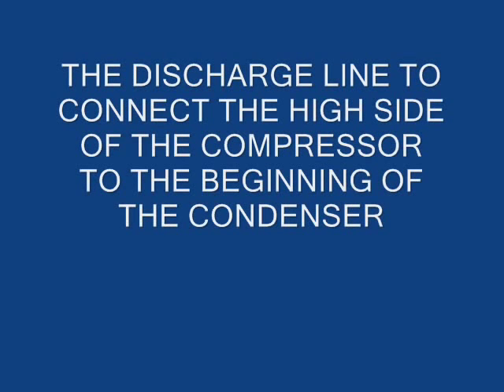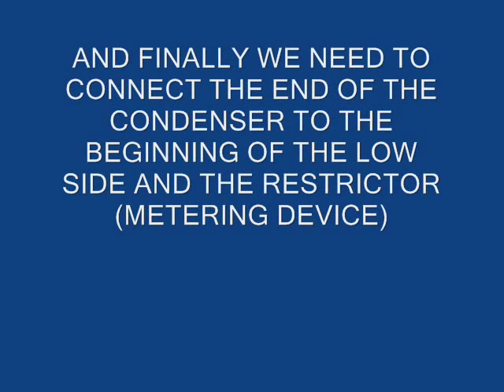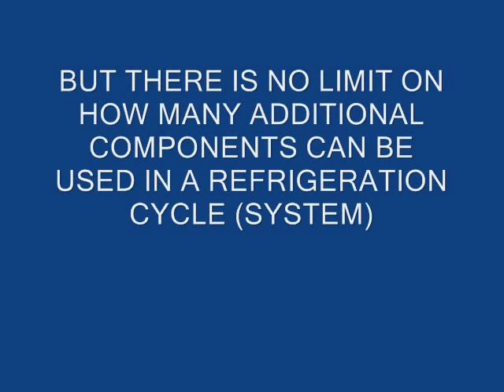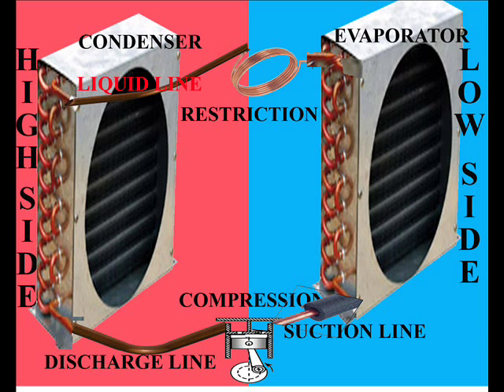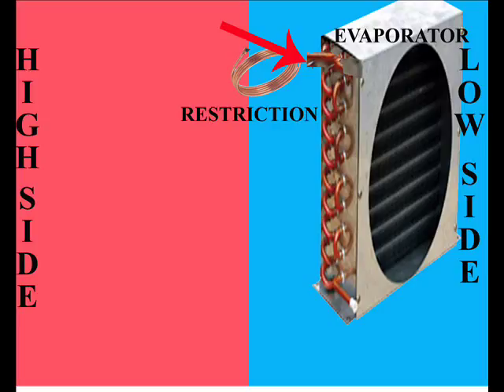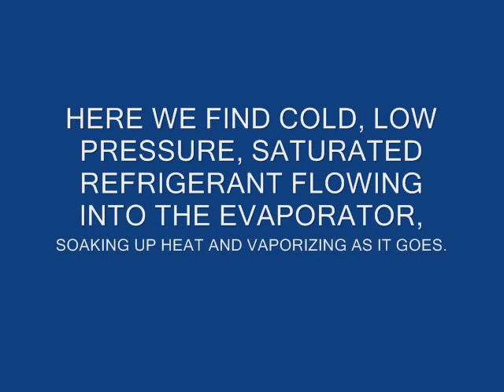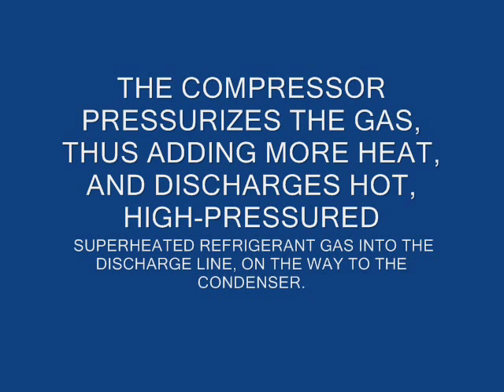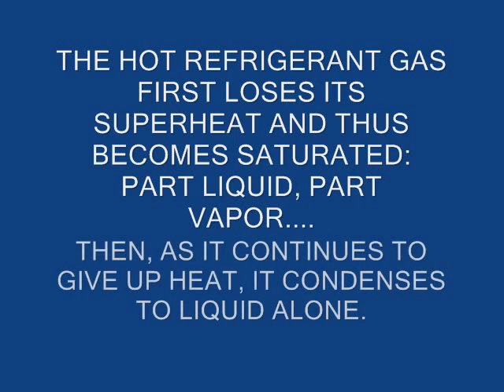THE REFRIGERATION AND AIR CONDITIONING SYSTEM By Angelos Backus sweeny's class